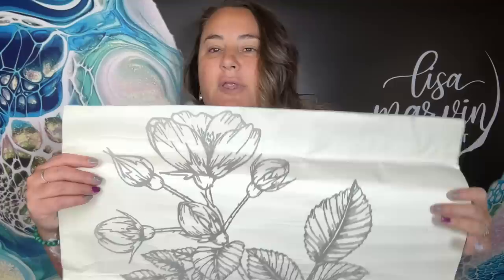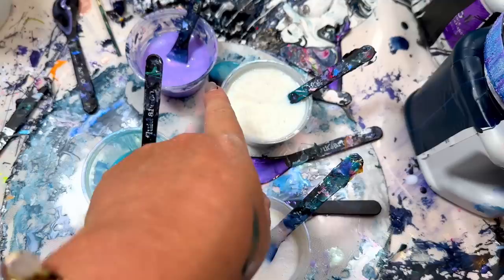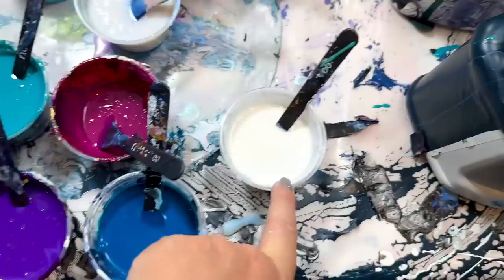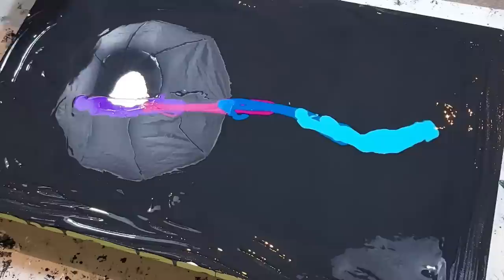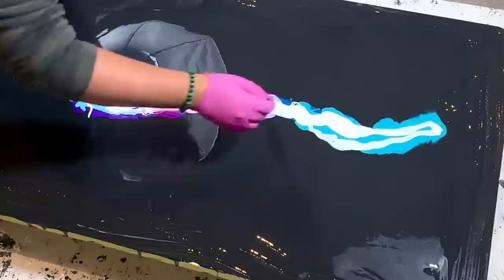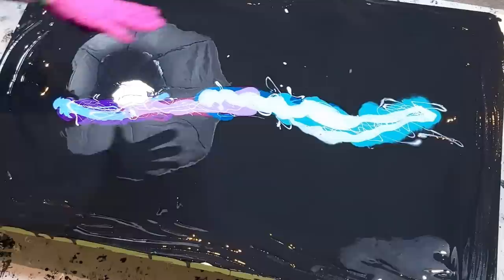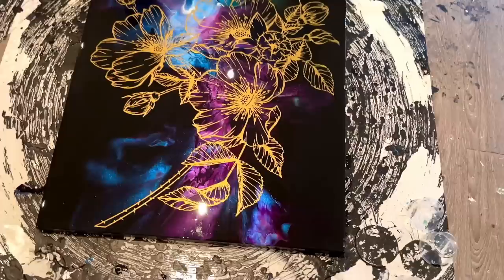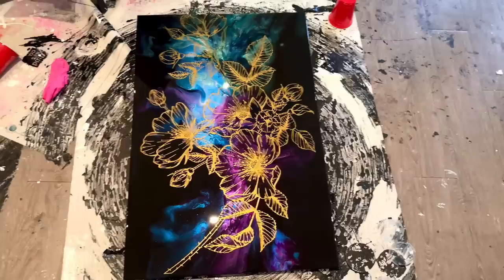#291 Gorgeous 2x3 Foot Bloom With Gold Stencil! Wild Roots Earth Day Collab!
#291 Gorgeous 2x3 Foot Bloom With Gold Stencil!

Code: EARLYBIRD

 Check out the other amazing artists invited to participate in the Wild Roots Earth Day 2023 Collaboration
Nate Bright – Collab Organiser
Annukka Puotiniemi
Billie Gaura
Brian Ceglarski
Britta Clayton
Cathleen Ozmore
Clair Calvert
Fiona Art
Garrick Brown
Gina DeLuca
Jan Christensen
Janese Pitman
Janet Salmon Witengier
Jeremy Masse
Jessica Winter Strom
Julie Eiber
Karen Durishin
Kristen Brighina
Lance Travis
Lee Niznik
Lisa Marvin
Marcy Ferro
Mark Ratcliffe
Mina Villegas
Sarah Mack
Tracie Reed